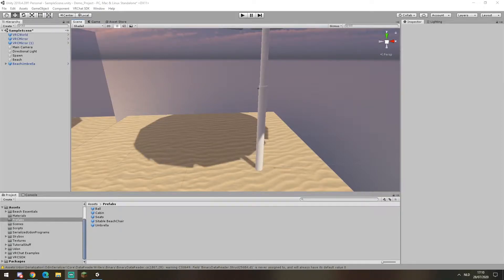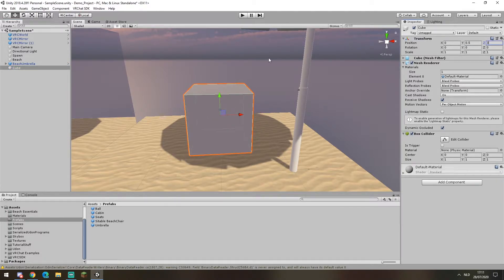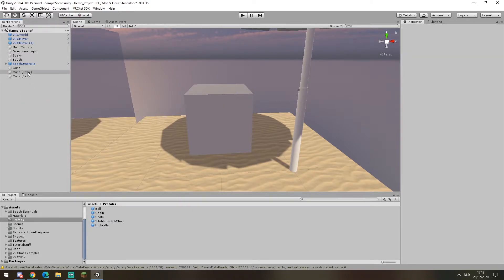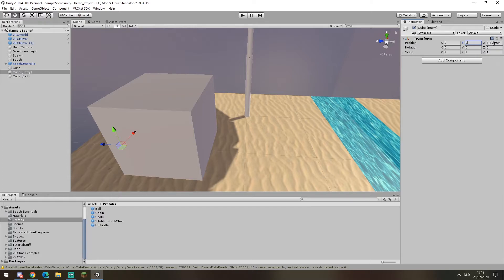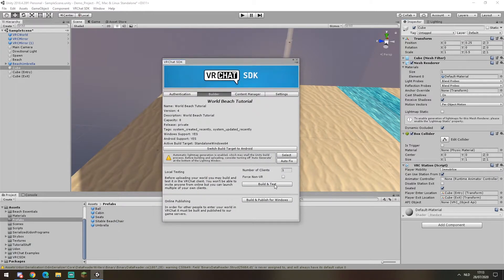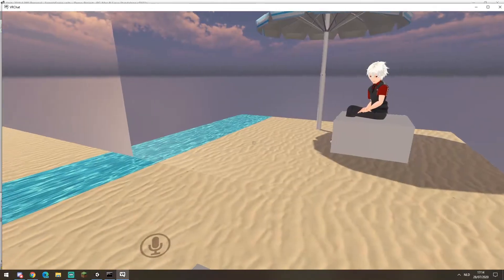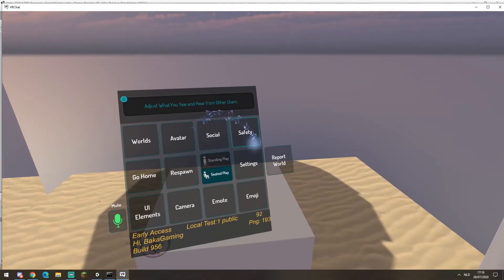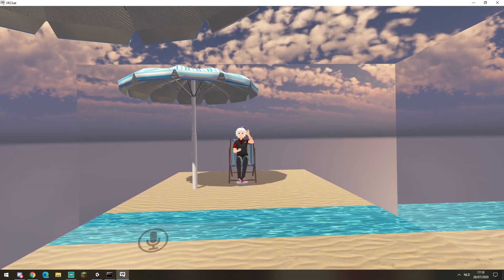Tutorial: Chairs & Seating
In this video I will be explaining how to create chairs and other objects you can sit on for your VRChat worlds using Udon.

0:00 - Intro
0:27 VRC-Station
0:36 Interactivity requirements
2;24 Full example